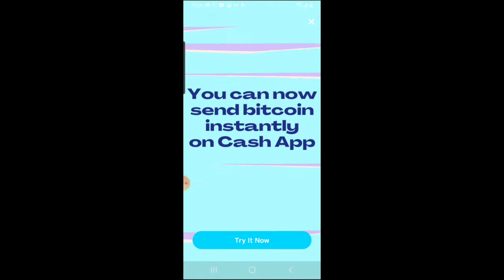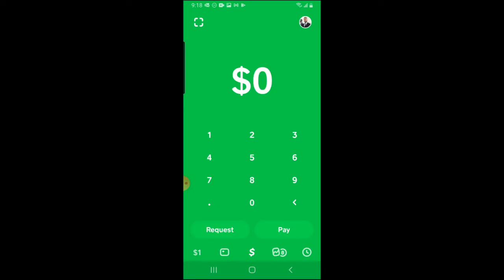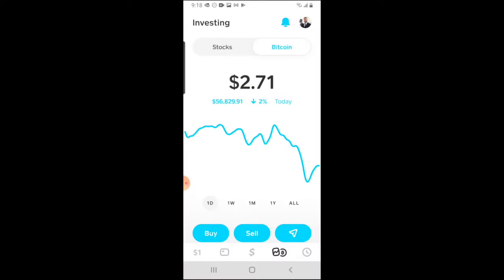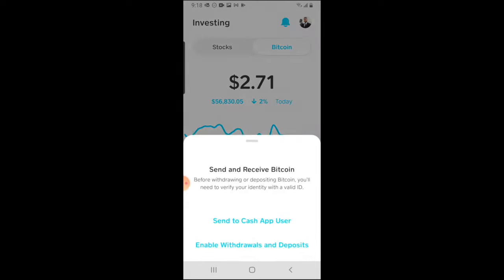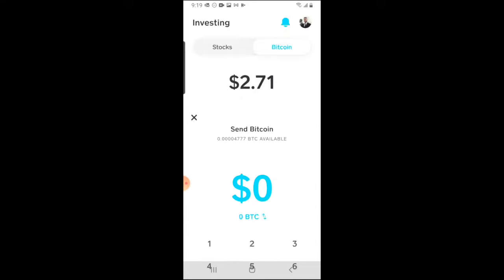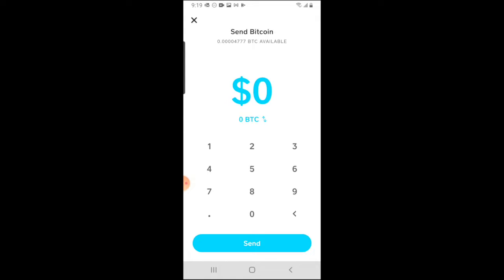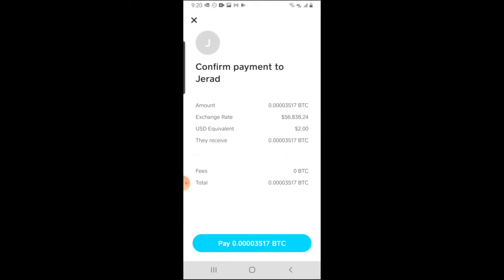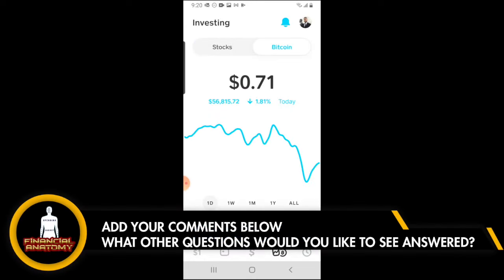How To Send Bitcoin From Cash App In 2026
Get my finance book, The Anatomy Of Financial Success! Available on E-book, Paperback, and Audiobook formats How To Send Bitcoin From Cash App In 2026 . The Cash app has become very popular over the years. While the process of how to sign up & get a cash app debt card is the same, what you see and the cash app sign up process has changed. That's why cash app tutorials are necessary. In this video, i'll be showing you how to send money or rather how to send bitcoin using the cash app. This video on the cash app has been produced by Financial Anatomy and done by Elijah Bilel